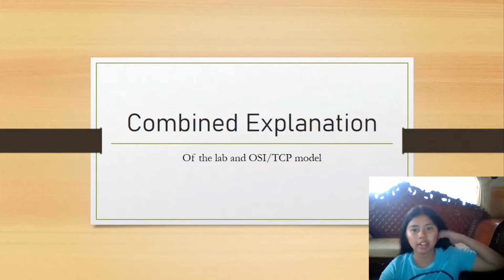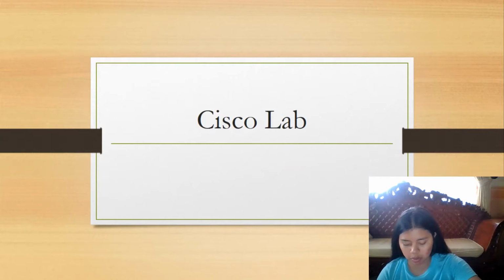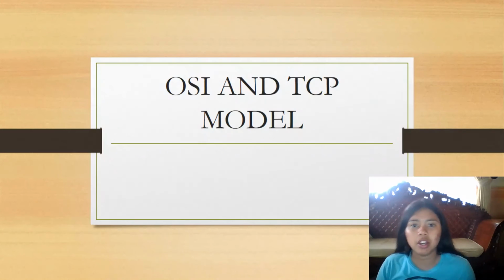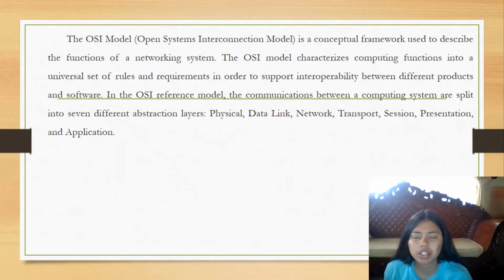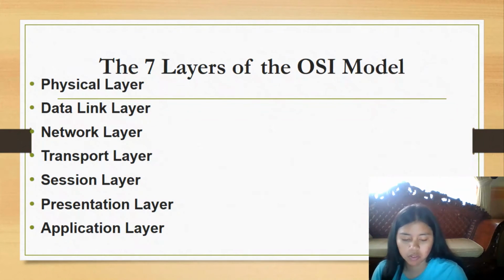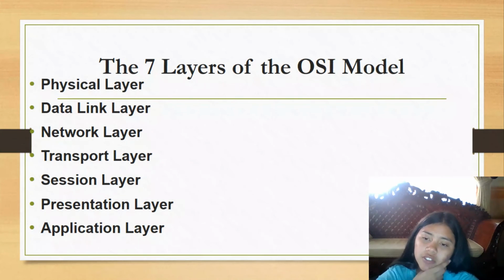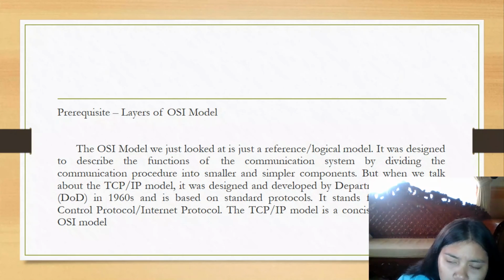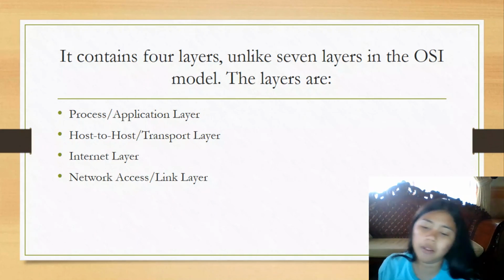Osi and Tcp, Encapsulation and Decapsulation